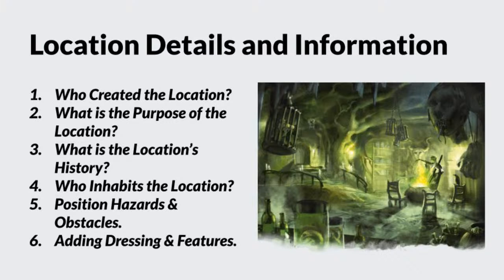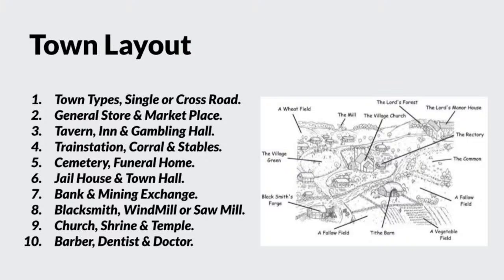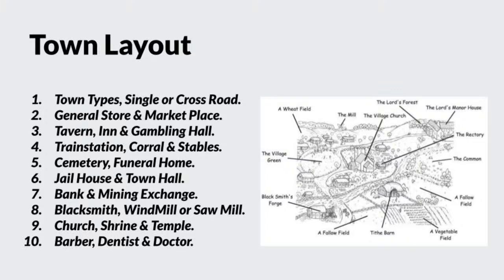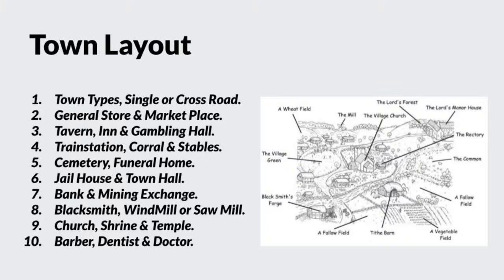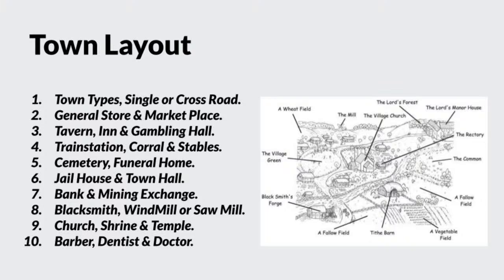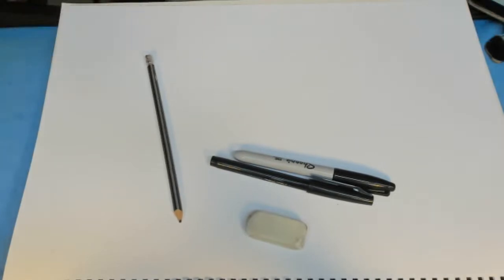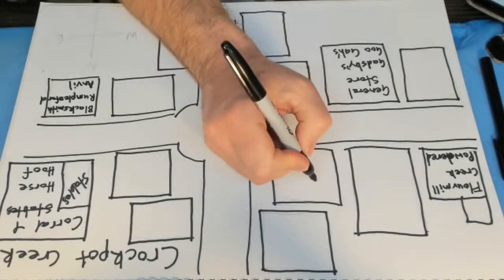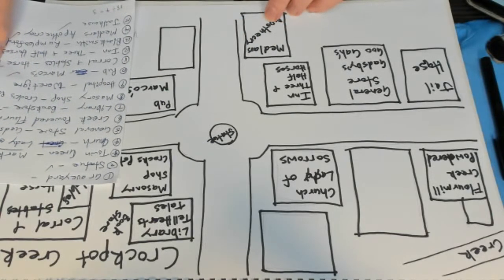Towns - Creating Locations - Dungeon Master Preparation #1 🔴LIVE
This live stream video discusses creating locations as part of dungeon master preparation. This is a dungeon master guide and preparation method providing advice on: inspiration for creating locations, how to create locations, location details and information, specific location layouts, miscellaneous recommendations and references. None of this content is official. I refer some of my comments to dungeons & dragons 5e. This includes a detailed explain of Town Layout and example is drawn. The video starts at ?

This series of 8 classroom sessions for the Dungeon Master aims at providing you with all the tools, tips, tricks & strategies you need to prepare a roleplaying game campaign and Dungeons & Dragons campaign.

Lesson One: Adventure Building.
Lesson Two: Building Non-player Characters.
Lesson Three: Building Monsters.
Lesson Four: Creating Locations.
Lesson Five: Creating Magic Items.
Lesson Six: Learning to Improvise.
Lesson Seven: Creating Skill Challenges.
Lesson Eight: World Building.

xxxxxxxxxxxxxxxxxxxxxxxxxxxxxxxxxxxxxxxxxxxxxxxxxxxxxxxxxxxxxxxxxxxxxxxxxxxxxxxxx

xxxxxxxxxxxxxxxxxxxxxxxxxxxxxxxxxxxxxxxxxxxxxxxxxxxxxxxxxxxxxxxxxxxxxxxxxxxxxxxxx